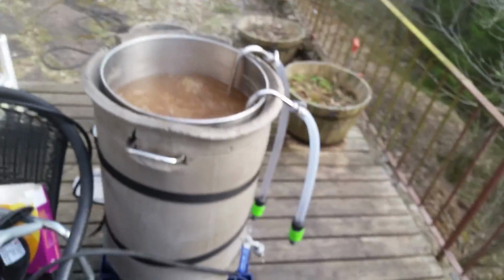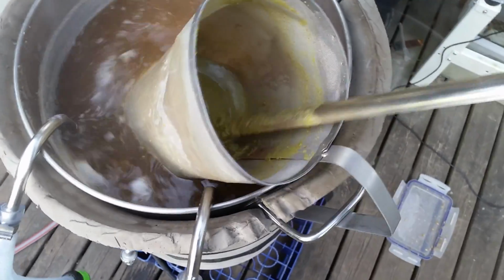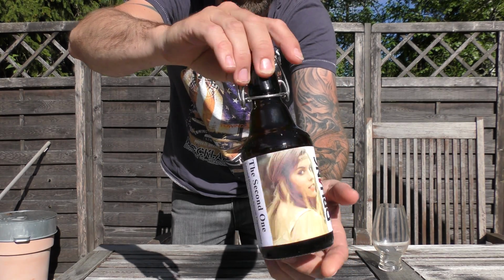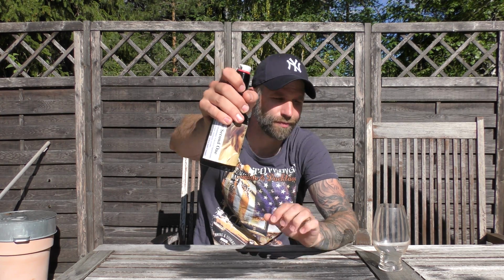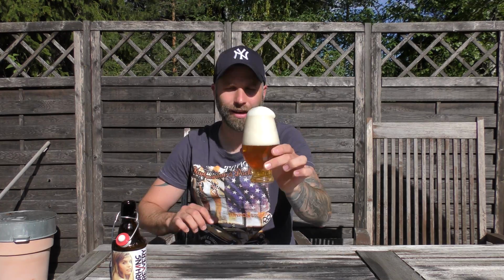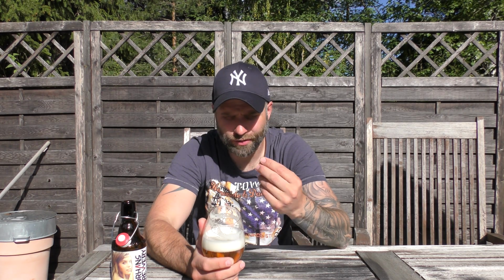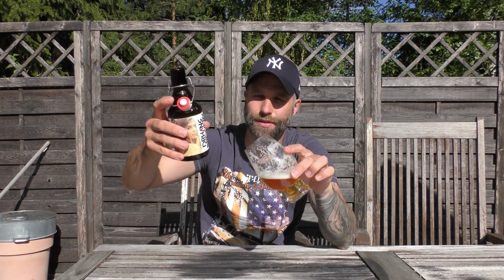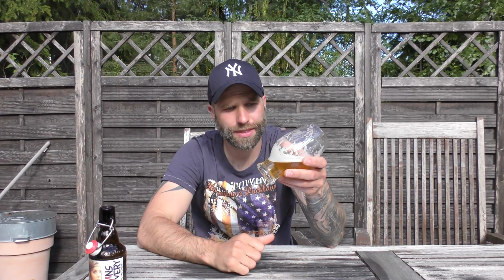Is over sparging really a problem (exbeeriment)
Another exBeeriment!Brewing two beers from one batch.

This stuff I didnt find on Amazon, still good stuff though!

That means that if you click on one of the product links, I’ll receive a small commission if you decide to buy anything (to no extra cost to you of course). This help supports the channel and allows me to continue to make videos. Thank you for your support!